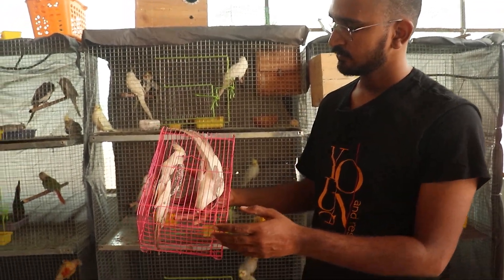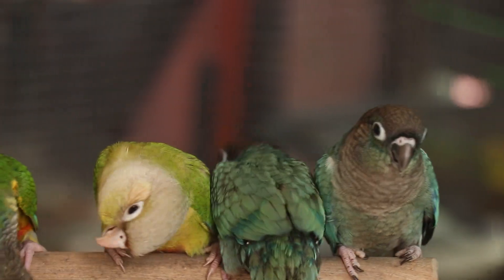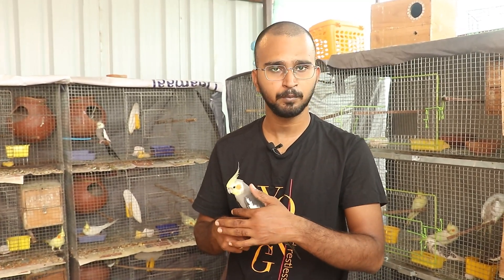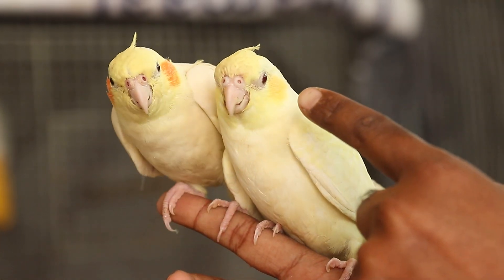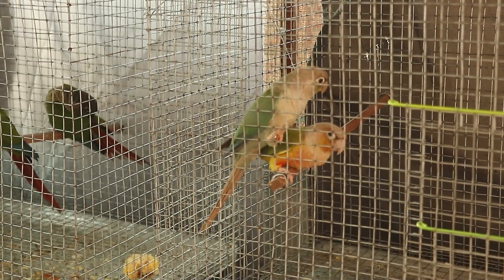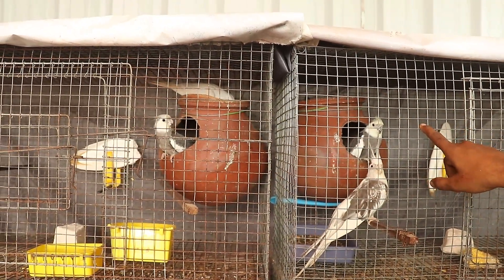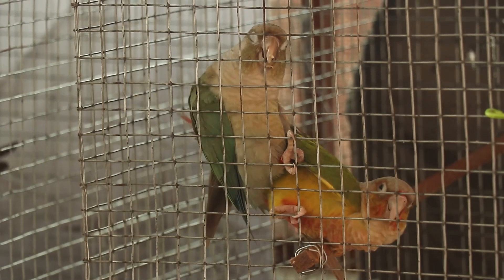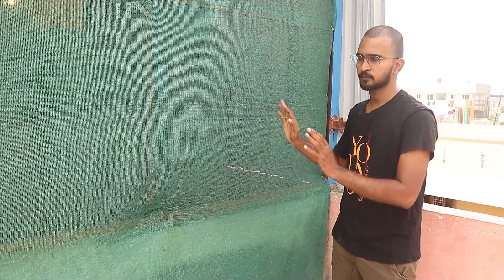"Exotic Birds Farm In Chennai |Breeder All tips |Own Breeder Tamed cocktail ."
Exotic Birds Farm In Chennai |Breeder All tips |Own Breeder|Tamed cocktail ,Hatching Tips in Tamil

jk_studio_pets
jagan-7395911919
location: Chennai

gv pets chennai,gv pet shop in tamil,pet shop in tamil,pets latest videos,tbp,varieties of pets,pallavaram santhai friday market,pallavaram santhai pet market,dog kennels in tamil,big, the big plate, pets in low cost, budget rate pets, original breed pets, girls pet, favourite pets, latestvideos, gv pet shop kk nagar, gv pet shop, gv pet shop chennai tamilnadu, gv pets, gv pets kk nagar, gv pet shop chennai tamilnadu , gv pet shop in tamil,